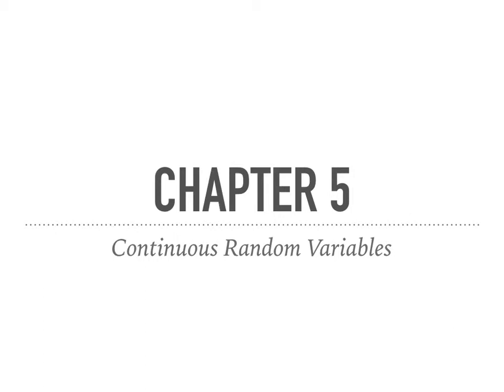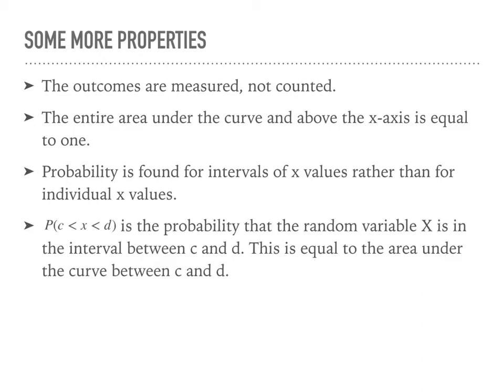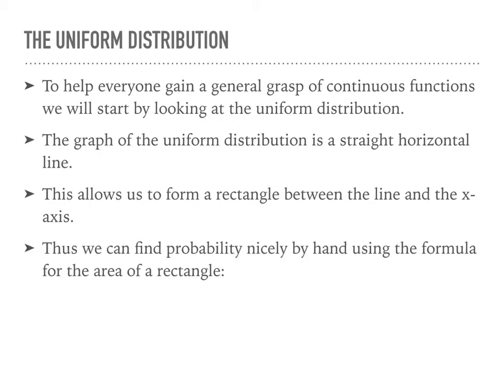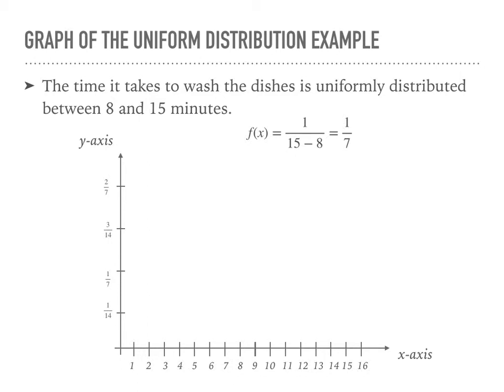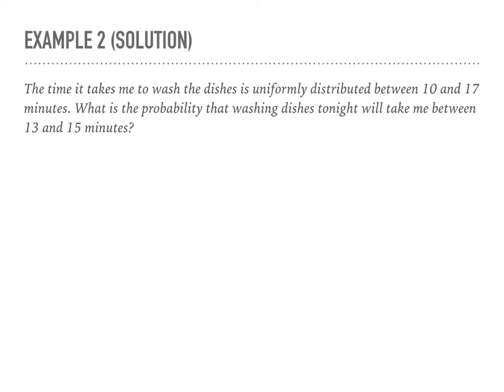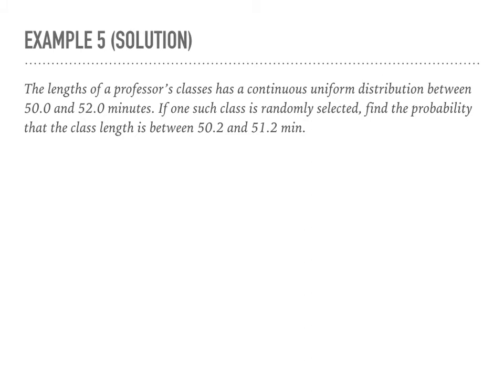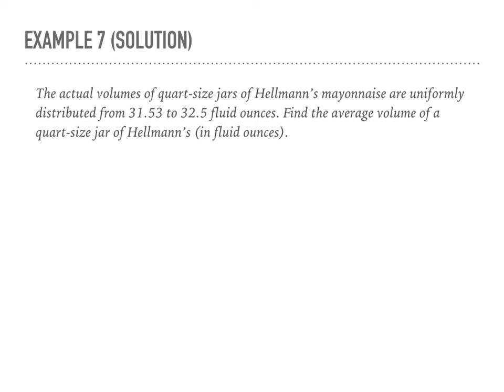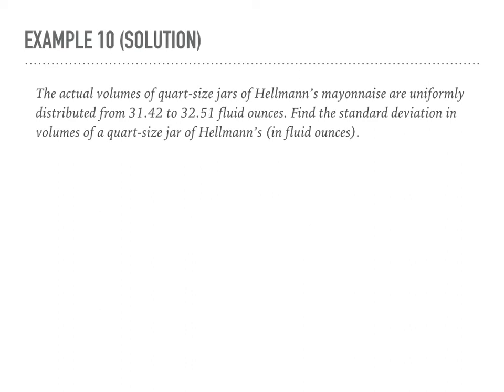Ch 5 STAT 210